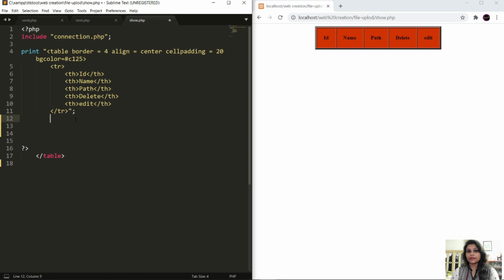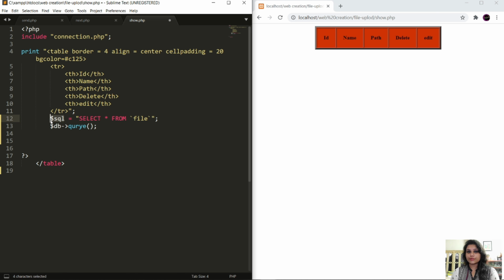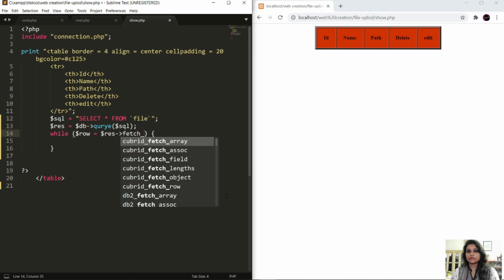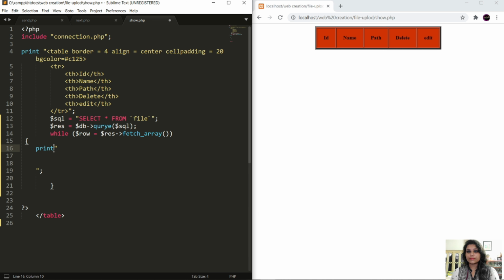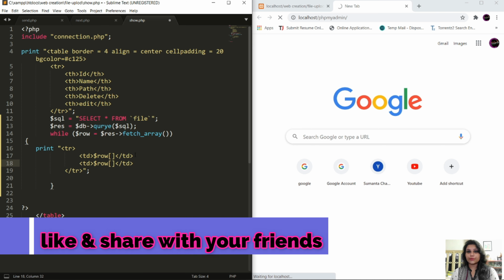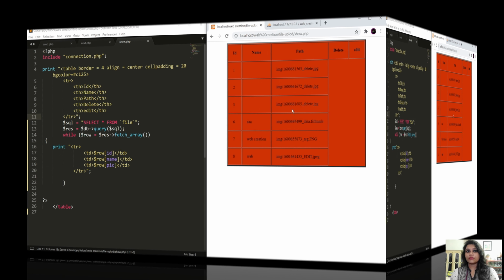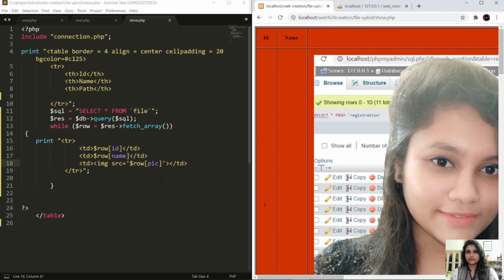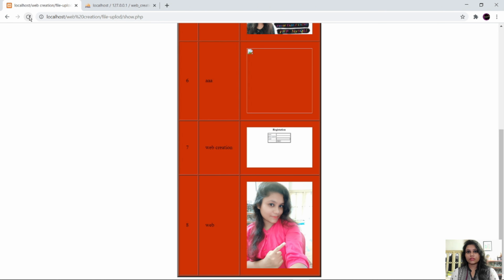📷How to Upload image in PHP || Choose File || with gradually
Hello viewrs
Welcome to *Web Creation*

about:-
Image uploading . in this page video tutorial image I will show how to upload images to a website  using PHP in Simpler step by step.

In the previous video we created a grid on our website. (👉🏻 link)